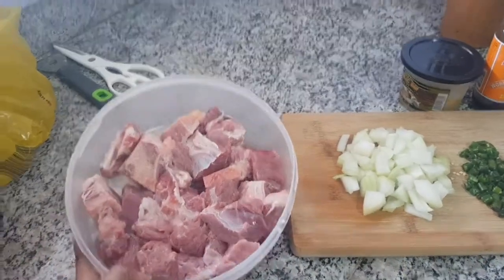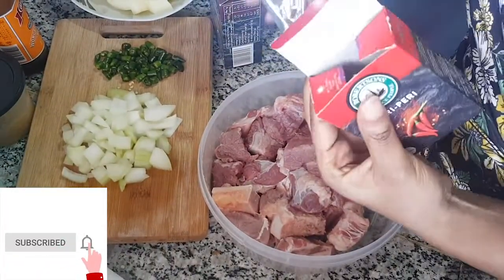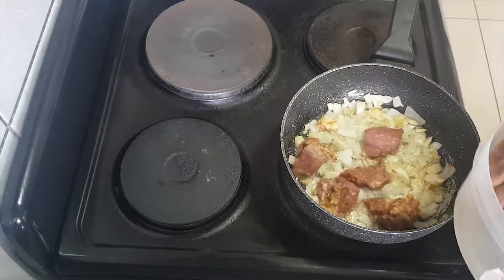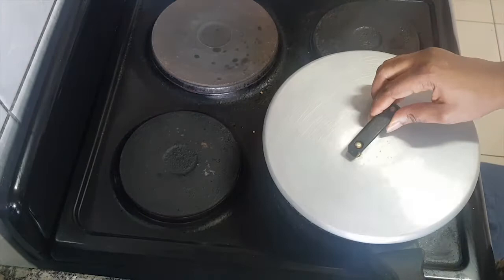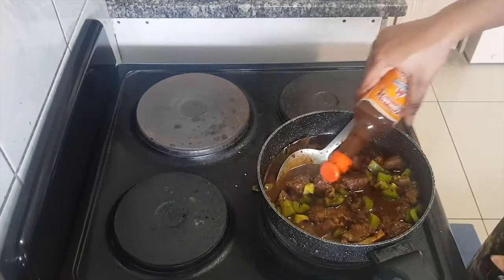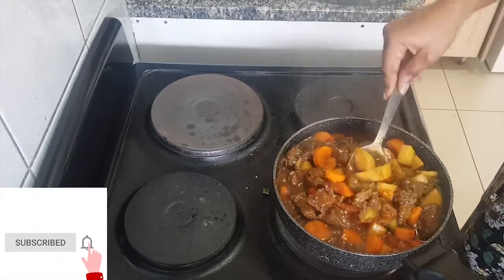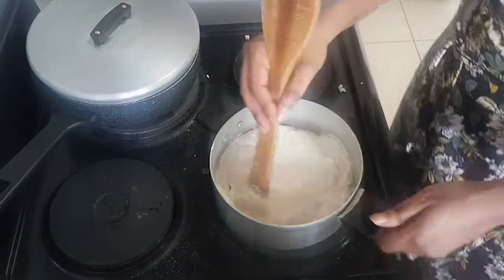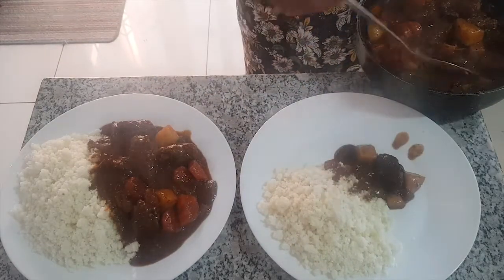COOKING MY FIRST SOUTH AFRICAN MEAL ON HERITAGE DAY | UPHUTHU & BEEF STEW | Nigerian in South Africa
Hi! I've been living in South Africa for almost two years, and one of the elements of the culture I enjoy is the food. I still have a long list of things to try, but I decided to make one of the things I have tested and come to really like, which is beefstewanduphuthu
I made this on heritageday as a way of celebrating with my southafrican friends. Enjoy!

Also, remember that God loves you and He has your back at all times, don't hesitate to talk to Him about anything.